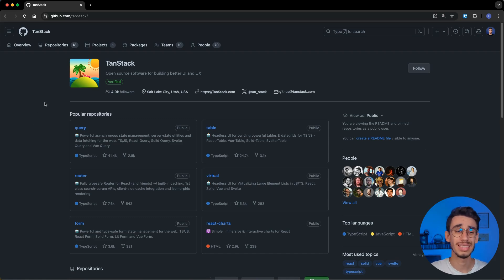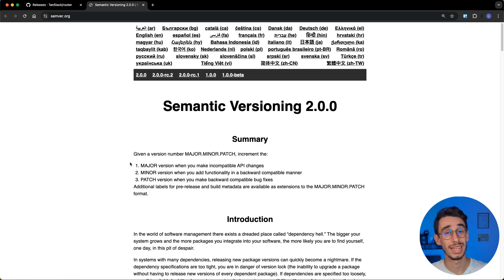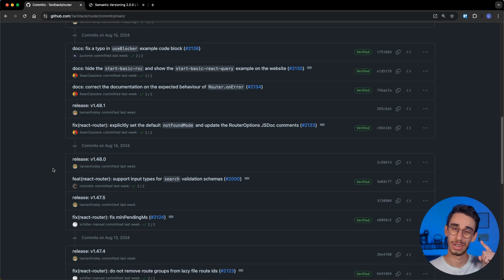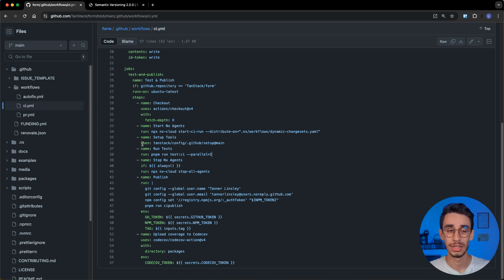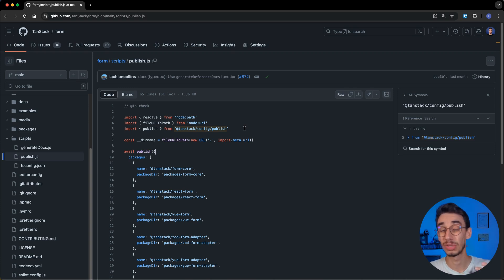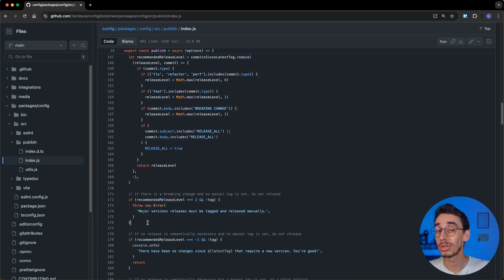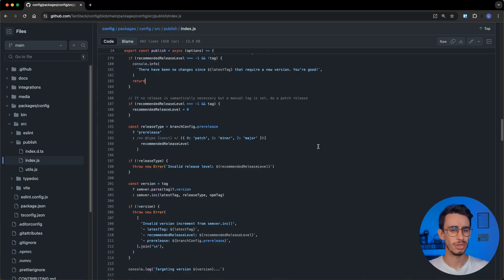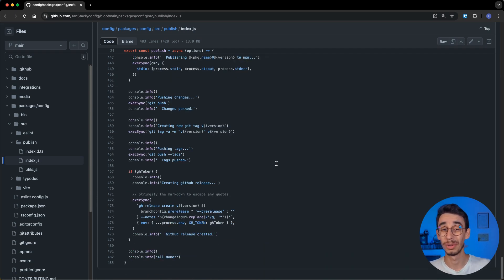How TanStack releases multiple times a day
Tanstack (query, router, form, etc...) releases multiple times a day, thanks to GitHub Actions, delivering features and bugfixes almost instantly to millions of developers.

Is it safe? Is it automated? Sure, let's see how!